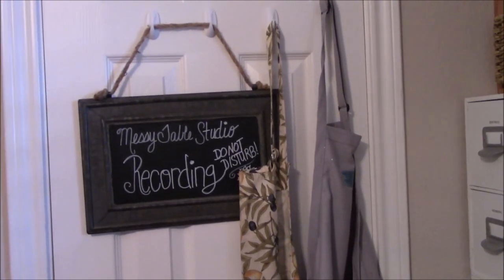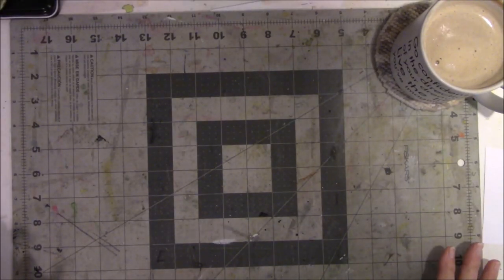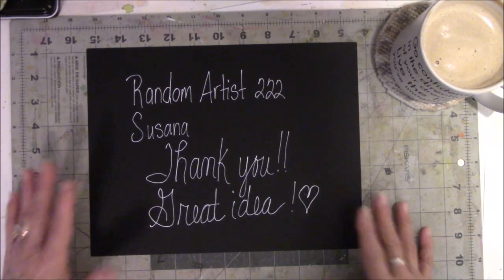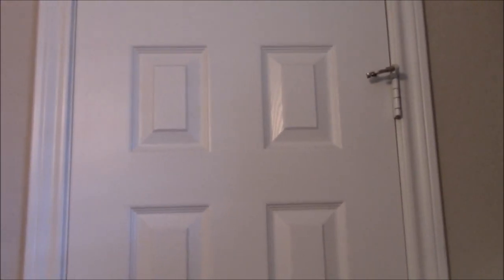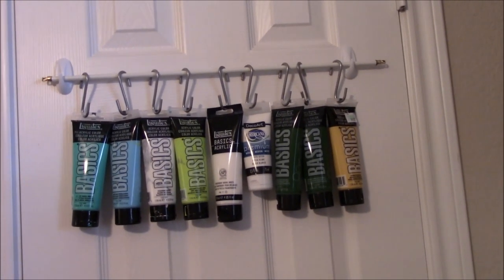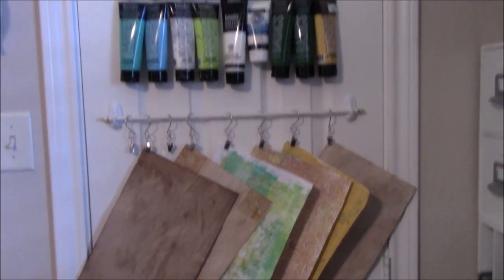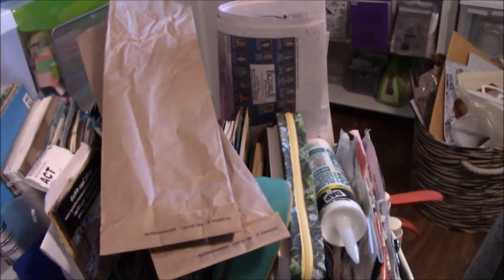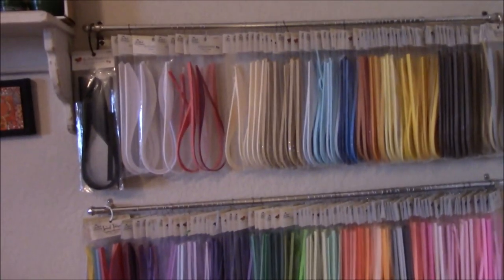My Favorite Thing Hop AJOS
Today we bring you a video hop from Art Joy of Sharing artists, Come join us.
We hope you will enjoy the variety of artistic expressions of the participating artists.
Click the links below to enjoy great artistic interpretations. You can return to watch again by typing, favoritethings in the YouTube browser. Or by clicking through the links provided below each video. We love your comments.